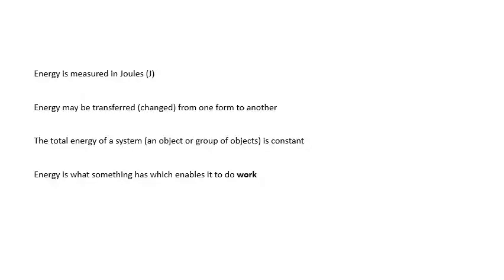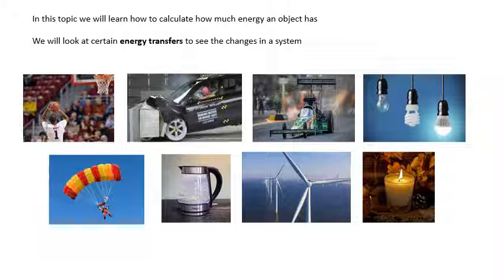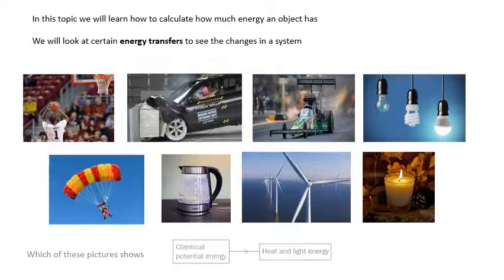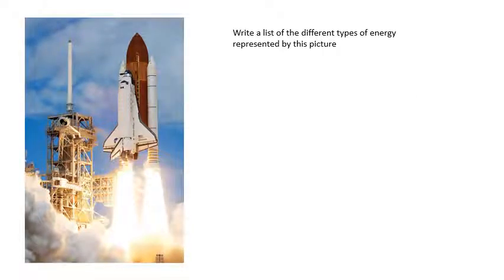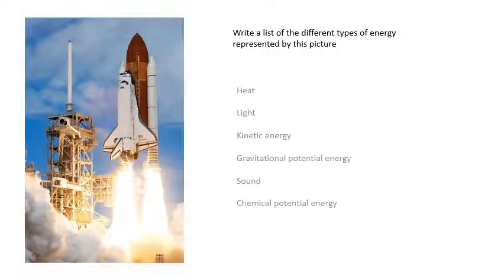GCSE Physics Boosters: Introduction to Energy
This is the first of several videos about energy
Probably revision of stuff you did in KS3 but very important
Different types of energy, energy transfers, potential energy.
Much more in later videos.